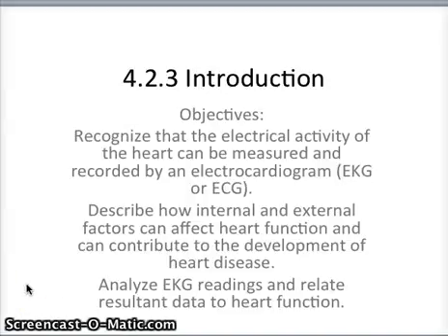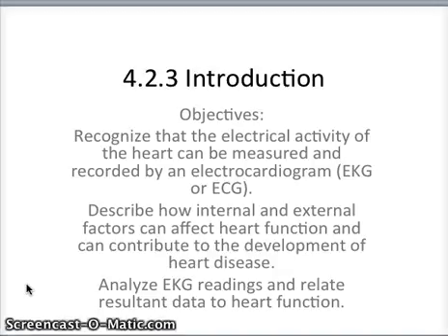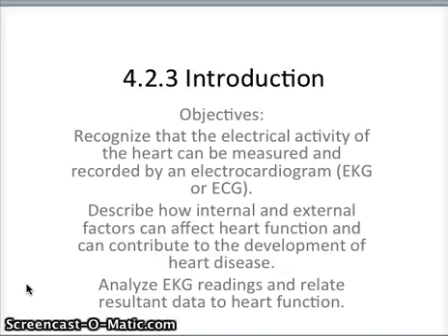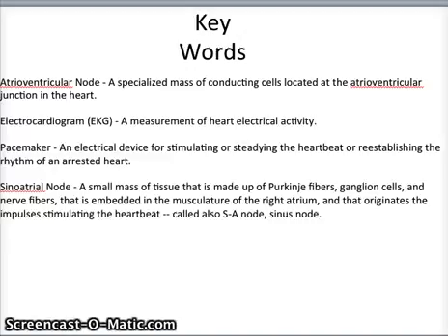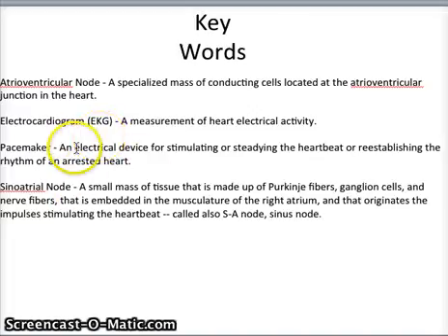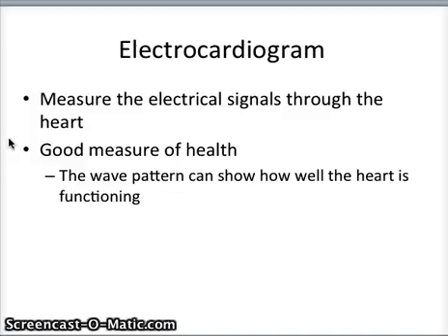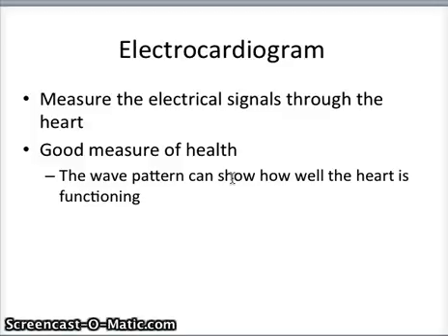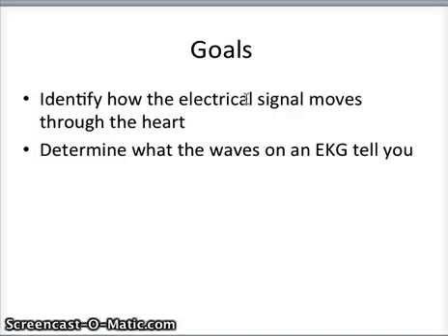4 2 3 Introduction PBs